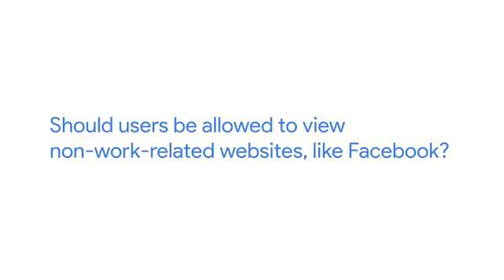IT Support full course || Part 5 || Professional Course || 2022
(630) IT Support full course || Part 5|| Professional Course || 2022